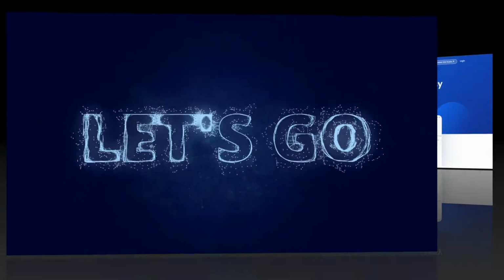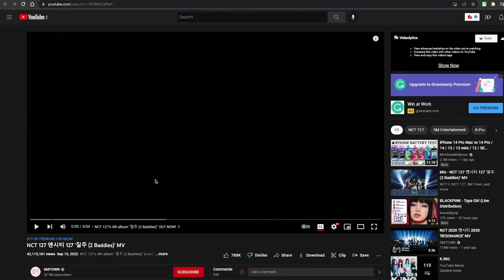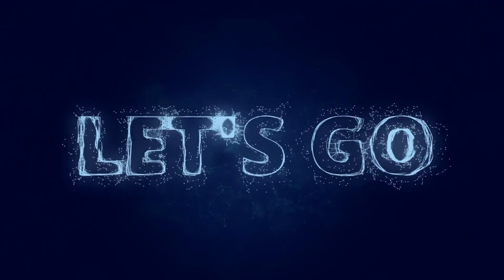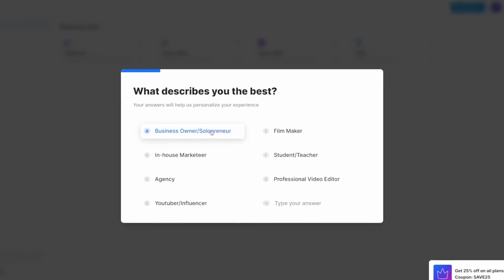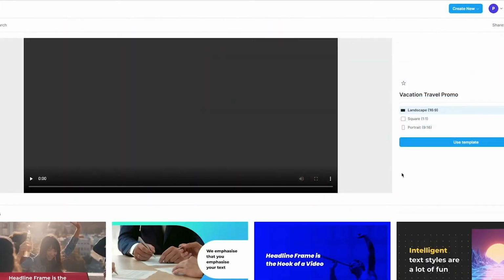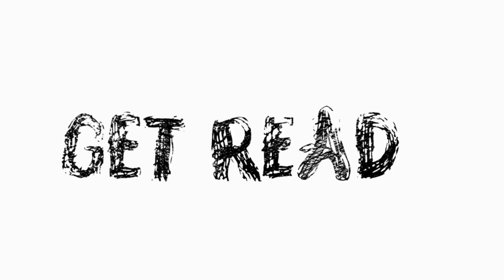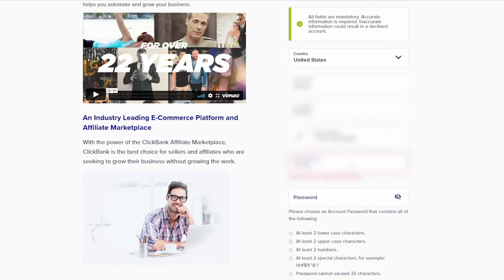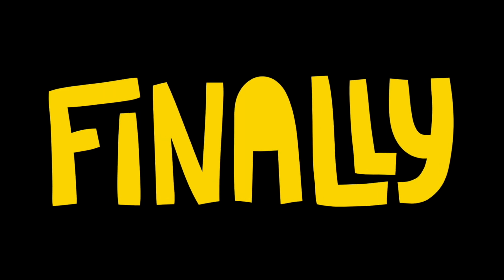$3000+ Using Google (FREE!)| Make Money Online 2022 | COPY & PASTE Method 🤩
Make $3000+ Using Google (FREE!) | Make Money Online 2022 | Copy & Paste Method! 🤩

This video will teach you how you can make money online.
If you want to make money online and that too, simply by copy and pasting, then, this video is for YOU!!

Video Inspired by: Make Your Bucks,

Hey Everyone! Welcome to “Make Your Bucks”.

On this channel, as the name itself suggests, we will show you LEGIT ways on how to make money online. All our videos will help you earn an additional income and allow YOU to make money online. And the best part, these methods work worldwide!

If you like the idea of making money for FREE and that too from the comfort of your home, then, subscribe to the channel so that you don’t miss out on any videos which will enable you to earn money online.

Cheers!!

There is no guarantee that you will make more, same, less or any money at all from these videos. The results you get will depend on your efforts and your experience  etc. You need to do your due diligence before any undertaking.

WE ONLY RECOMMEND PRODUCTS THAT WE HAVE PERSONALLY USED AND VERIFIED. Thank you. Make Your Bucks